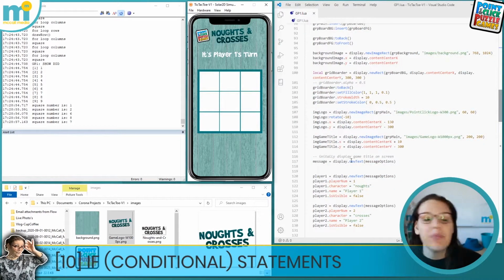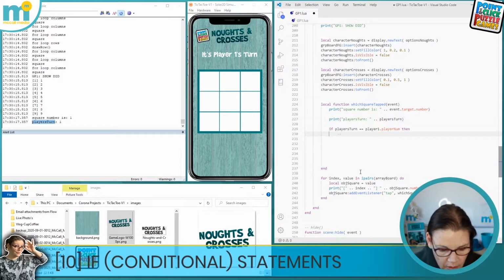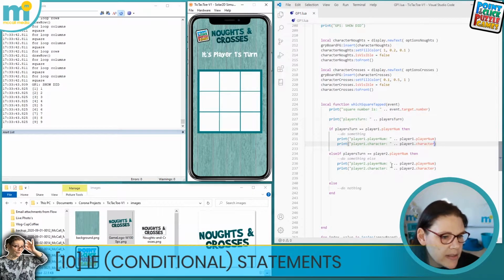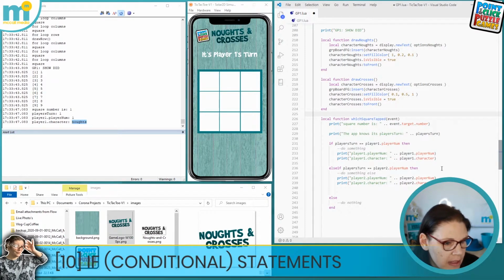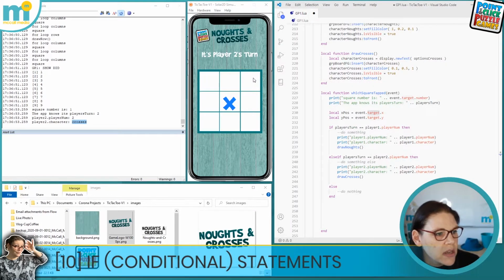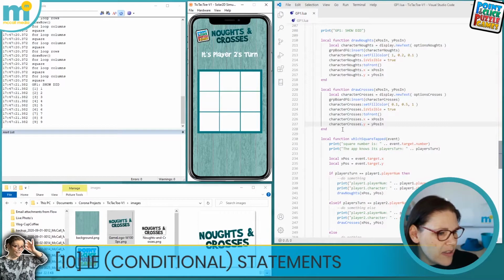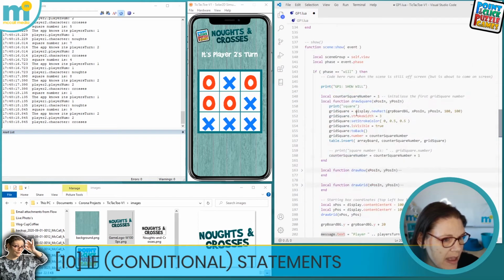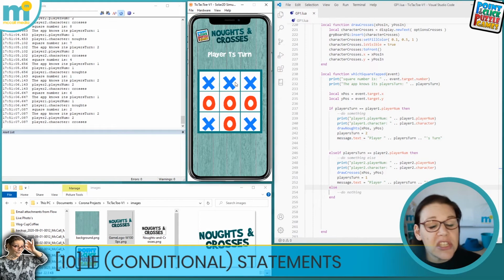LUA IF Statements.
Tic Tac Toe [Lesson10]
[S1E19] LUA IF STATEMENTS: How an if (conditional) statement helps your program make decisions.

An if statement is a very common programming structure for any programming language.
It helps programs make decisions and then perform a set of actions based on that criteria.

EG.
For example, you could build an app that helps people decide what clothes to wear, based on the weather outside. The app asks the user...
What is the weather like?
You could program a series of possibilities like it's snowing, raining, sunny, windy, dry etc.
Depending on the answer the user selects, a list of clothes, images, backgrounds could be presented as another series of choices.

The IF statement would be something like...

if (weather == hot) then
   -- put on your swimsuit
   -- display photo of hot sunny beach
elseif (weather == snowy) then
   -- put on your snowsuit
   -- display photo of snow-covered mountains
elseif (weather ==  rain)
   -- put on your coat and take an umbrella with you
   -- display photo of ducks swimming in the rain
else
   -- no selection made, wear jeans & t-shirt, works in all weather types
   -- display photo of everyday life
end